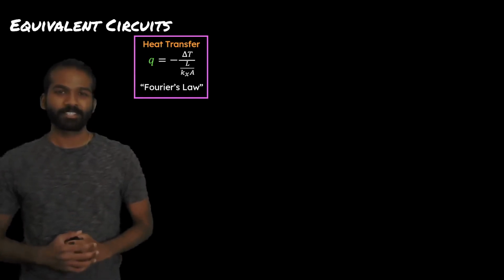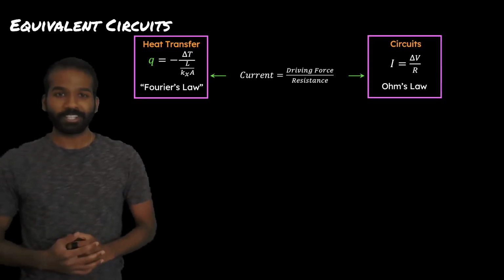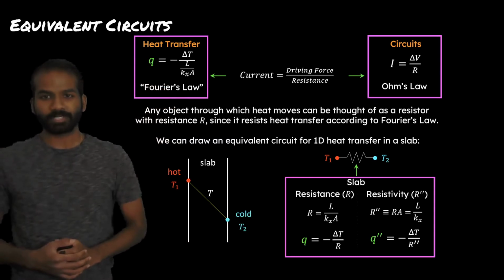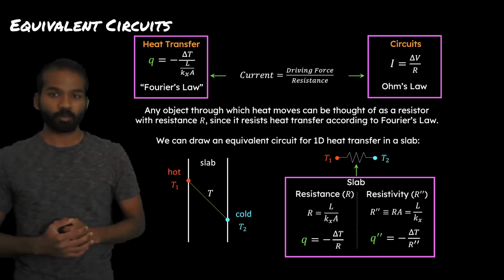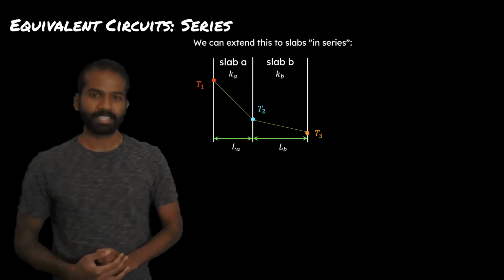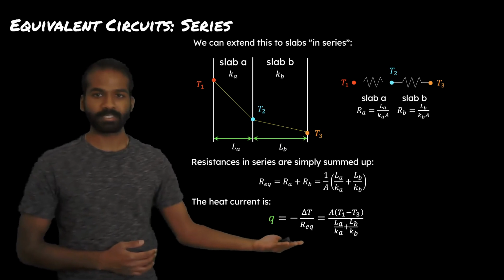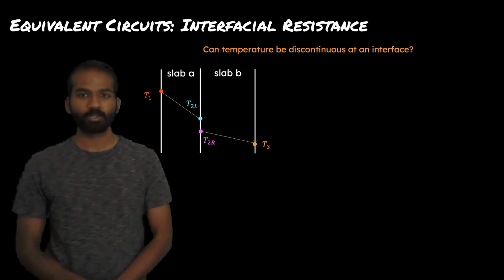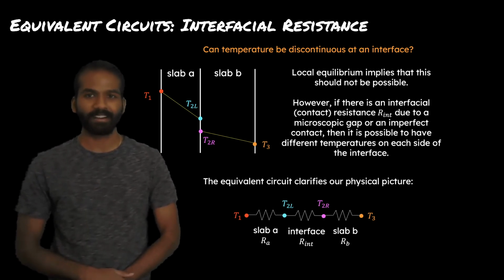Equivalent Circuits - MIT ChemE, Prof. Karthish Manthiram (Module 1.13)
Learn how to use an an analogy to circuits to solve problems in heat transfer, including series resistances and interfacial resistances.